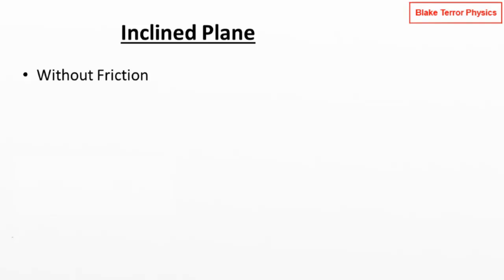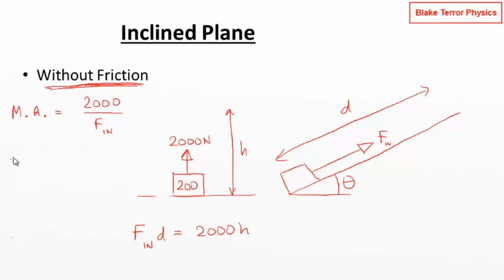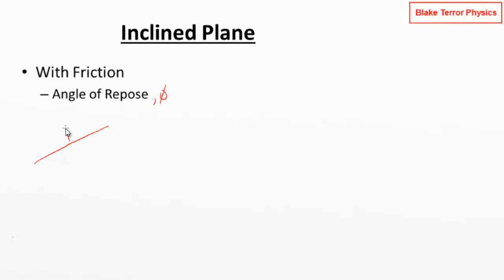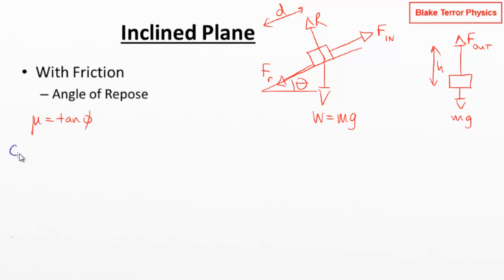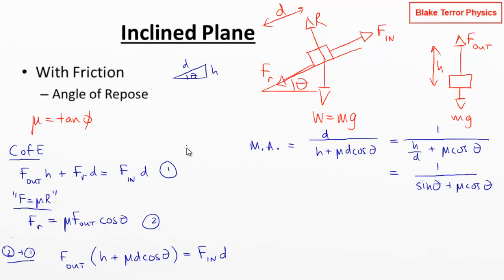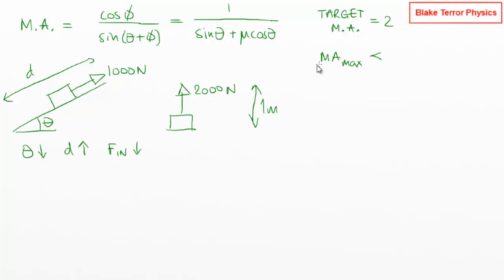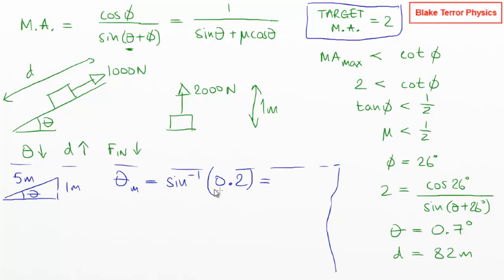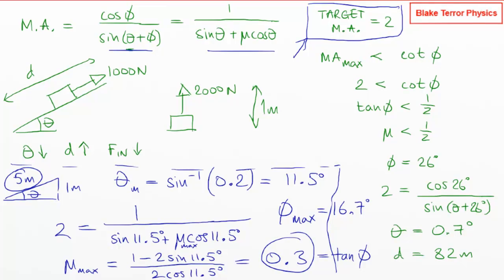Simple Machines - Inclined Plane